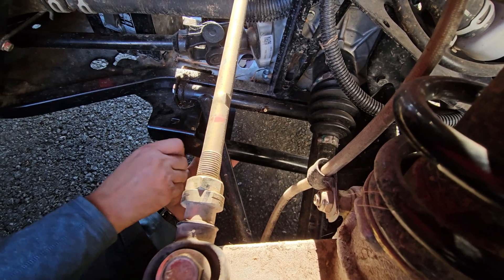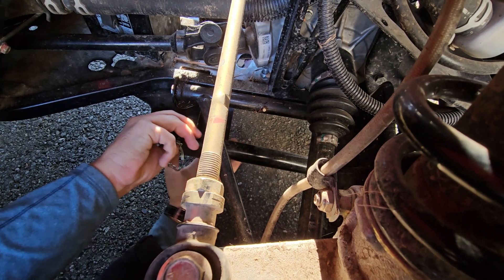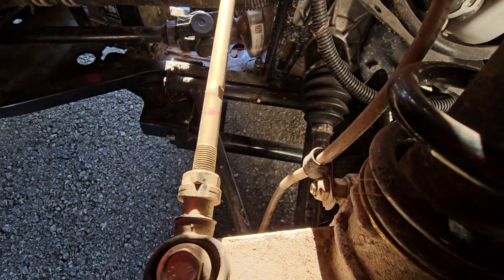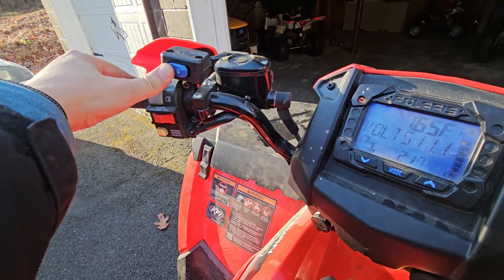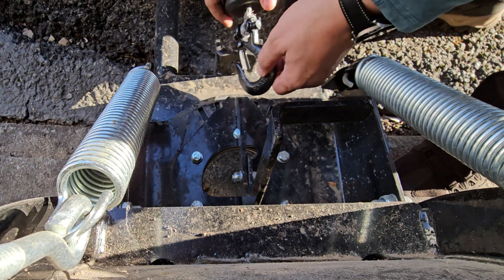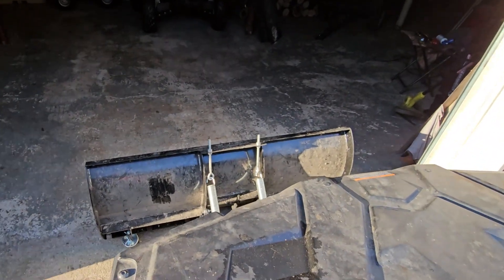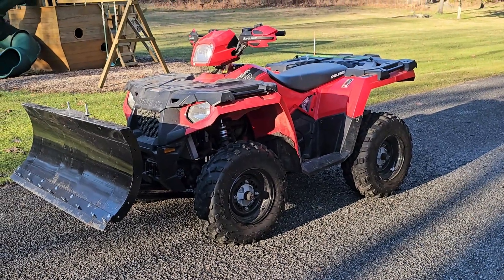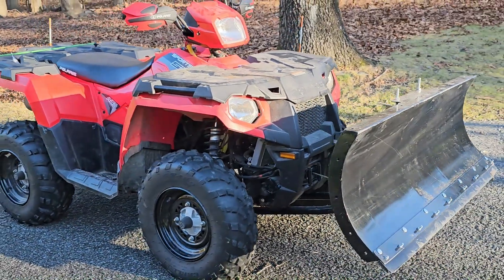Polaris Sportsman Denali snowplow quick mount and dismount. Setup for ATV and UTV.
A short video that shows a quick connection of the 50" Denali snowplow on the 2018 Polaris Sportsman 570 ATV and the optional poly edge blade on the snow plow.

parts for snow plow and blade:
1/2" POLY CUTTING EDGE SCRAPER BAR - John Deere 54" Front Mount Snow Blade Plow
50-inch DENALI ATV Snow Plow Kit - Polaris Sportsman